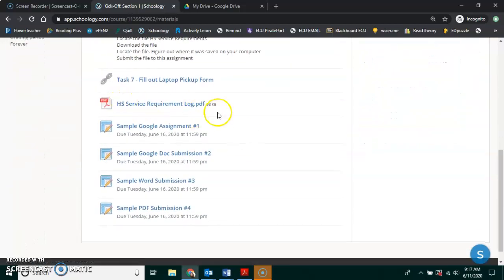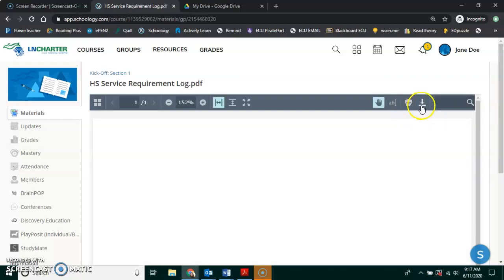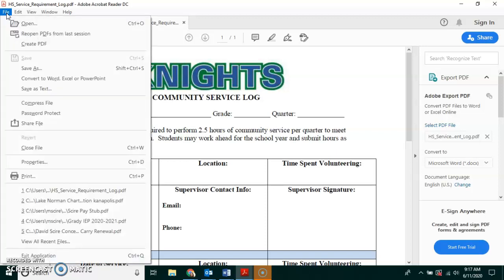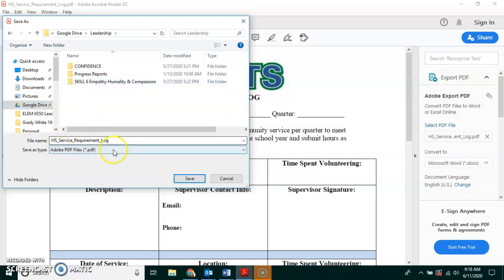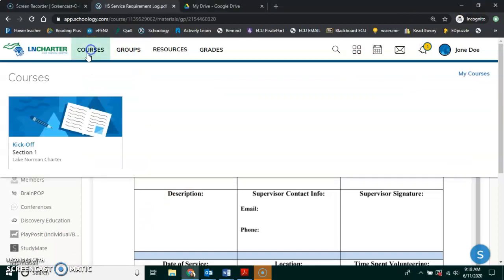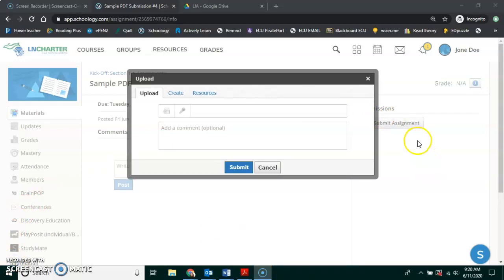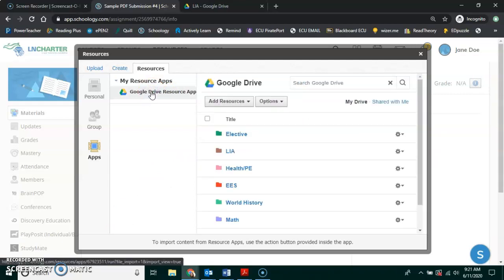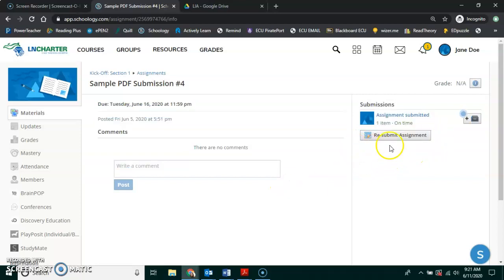Downloading and Submitting a pdf to Schoology